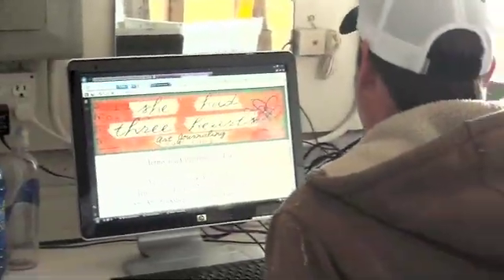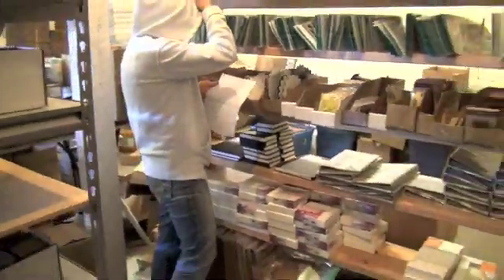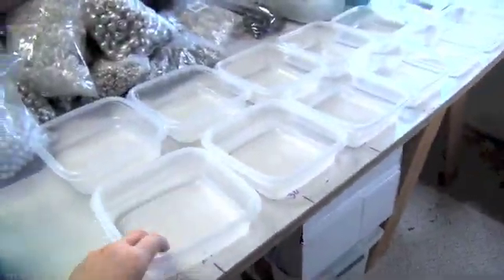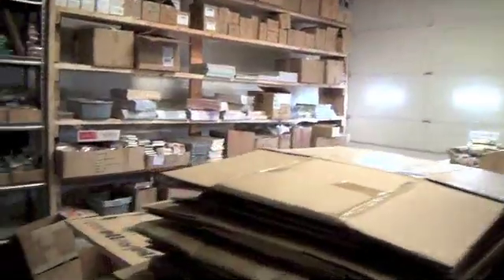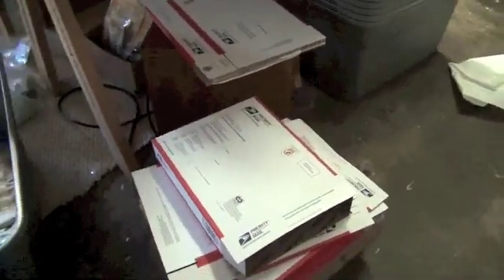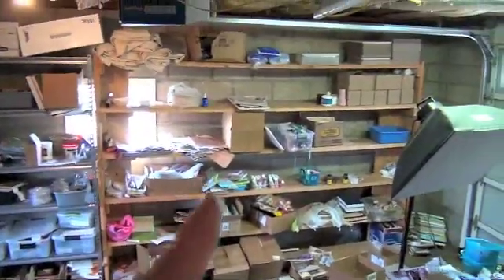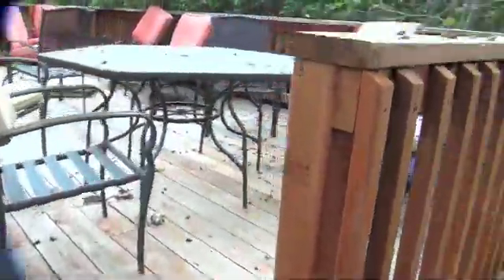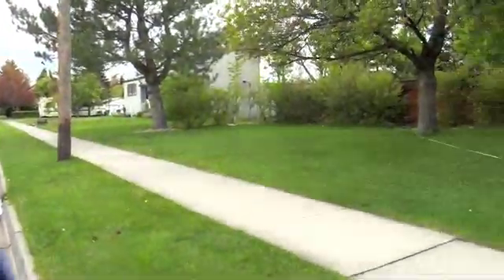Behind the Scences look at the Scarlet Lime warehouse and christy's new (messy) studio space!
so many of you have been asking what the new warehouse looks like.. and my new garage "aka" studio" space looks like.. (since we moved the stores out of the garage).. well here you go! it's not fancy.. but it made my laugh! lo..